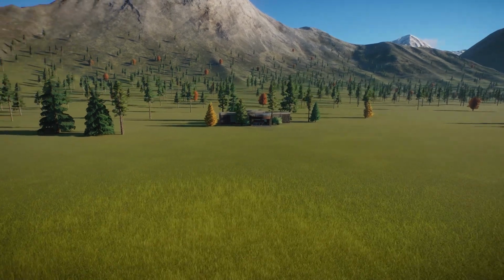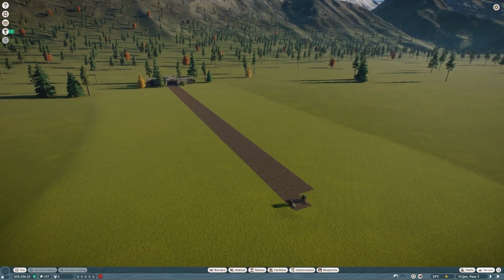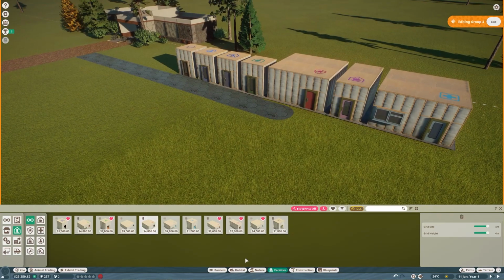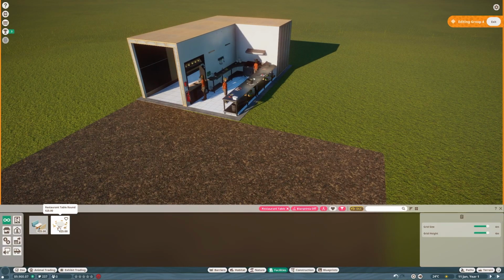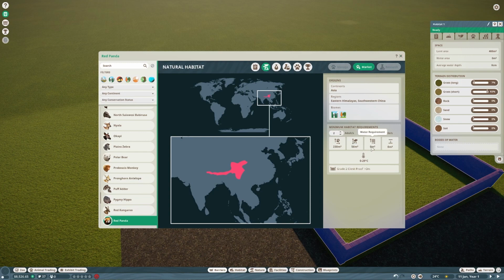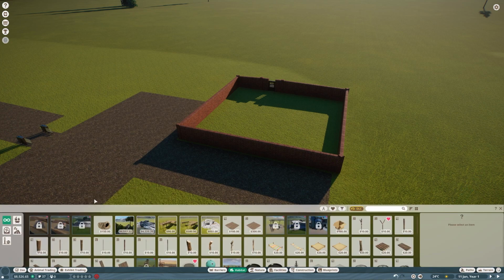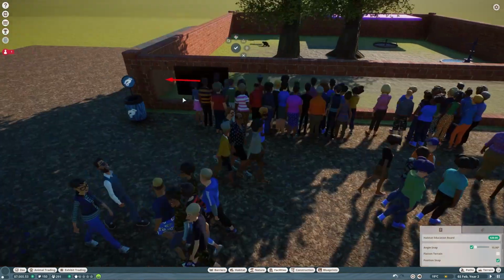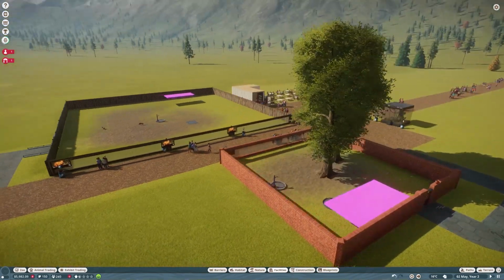How to Start a Franchise | Planet Zoo Step by Step Tutorial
In this Planet Zoo tutorial I show you step by step how to get the best out of your franchise layout. We cover the basics of paths, staff, animals, habitats, guest needs, education and more!

⏲ TIME STAMPS
0:00 - Intro
0:22 - Entrance Building
1:07 - Heat Maps
2:45 - Power Supplies
4:06 - Staff Facilities
6:22 - Negative Impact On Guests
7:25 - Layout Plaza And Restaurant
10:25 - Animals
11:26 - Building First Habitat
17:40 - Education
19:20 - Research Faculties
20:34 - Exhibits
21:37 - Tips and Outro